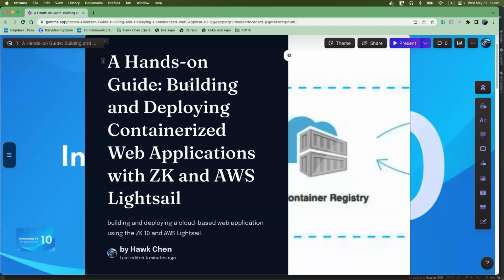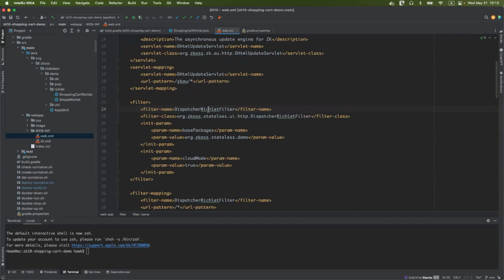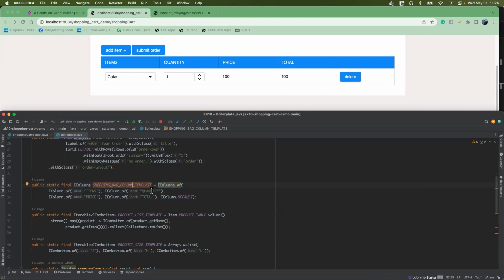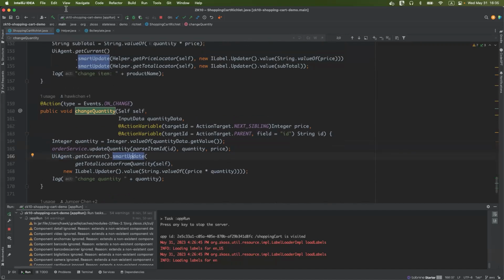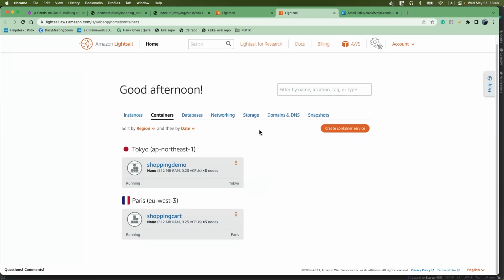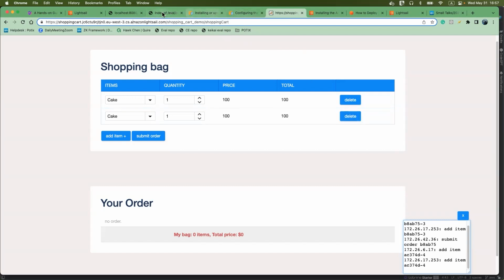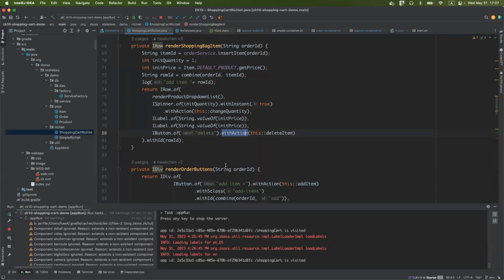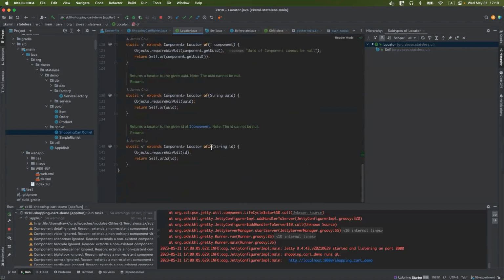Building and Deploying Containerized Web App with ZK 10 Stateless Components and AWS Lightsail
[ZK 10 Preview] A Hands-on Guide: Building and Deploying Containerized Web Application with ZK 10 Stateless Components and AWS Lightsail｜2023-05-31

▪ Differences between Stateless and Stateful Components
▪ Creating a ZK 10 Stateless App
　- Configure Dispatcher Richlet Filter
　- Build the UI with Stateless Components
　- Event Listener
　- Obtain Component State
　- Update Component State
▪ Setting up AWS Lightsail
　- Install the AWS CLI Lightsail Extension
　- Configure credentials
　- Prepare the docker image
　- Steps to run a container service
　- Experience sharing: troubleshooting